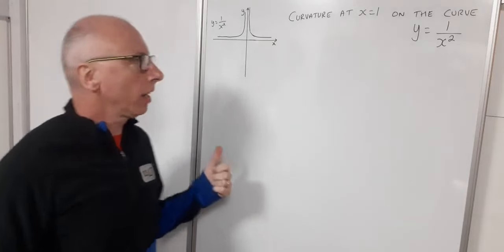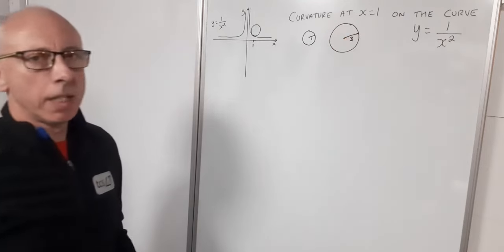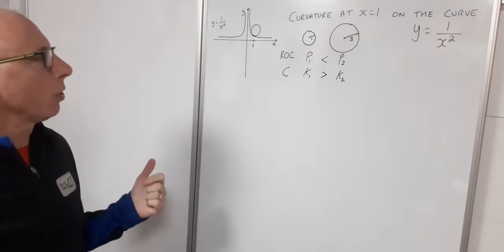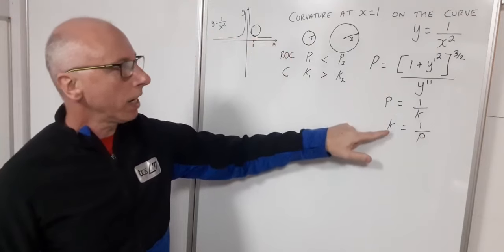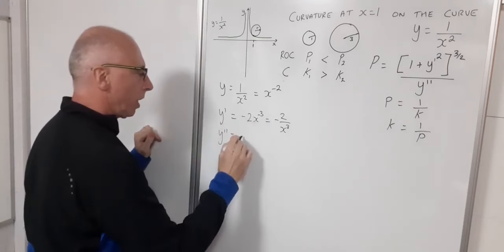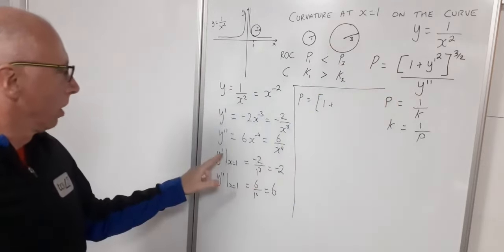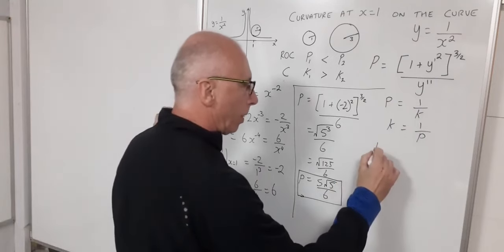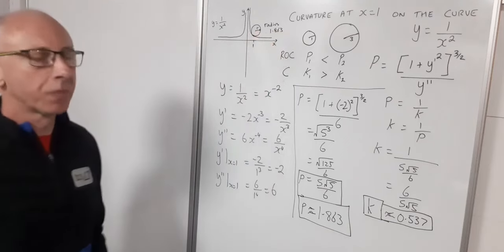What is Curvature and Radius of Curvature - Differential Geometry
Differential Geometry and Intrinsic Coordinates
A Curve in this case has the Cartesian Coordinates y=1/x^2
Here we find the Curvature at the specific point on the Curve x=1